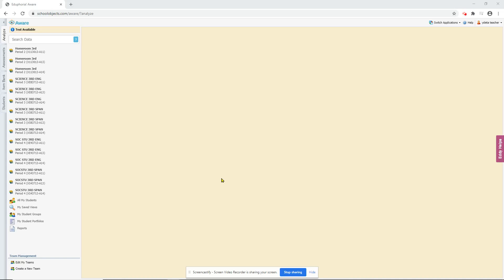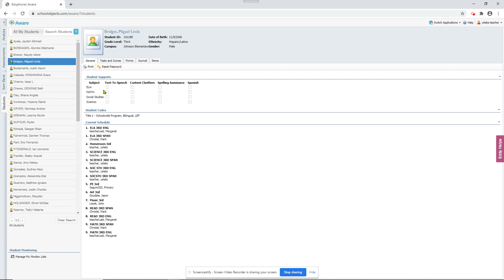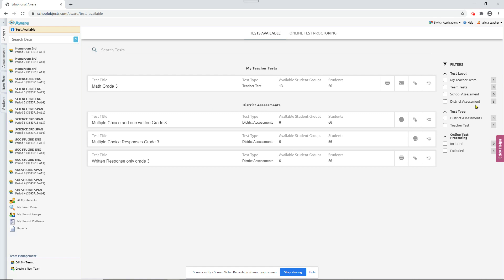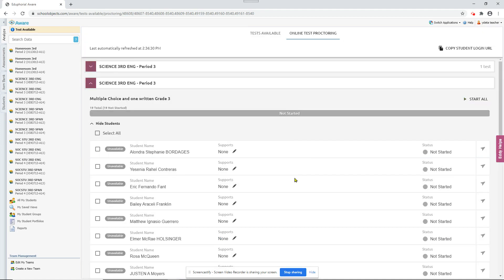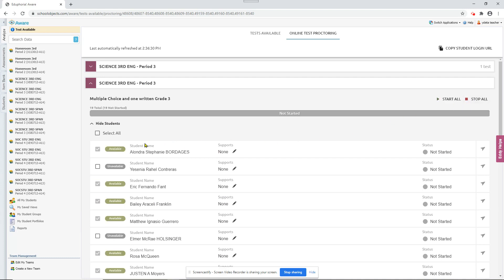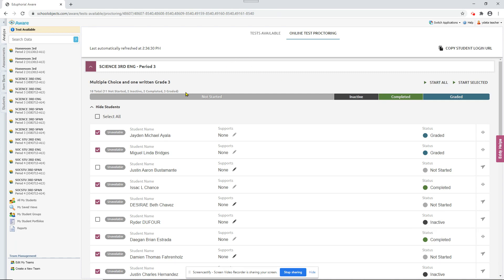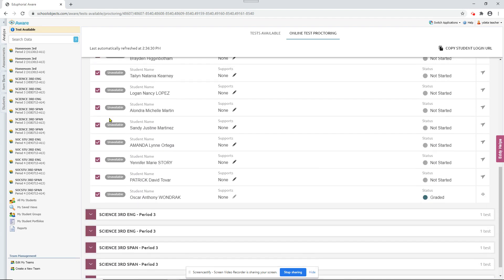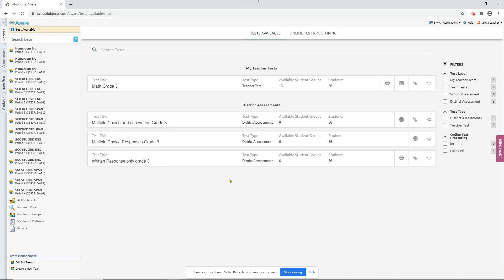Online Test Proctoring for Teachers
This video demonstrates how to administer and proctor an online test in Aware.